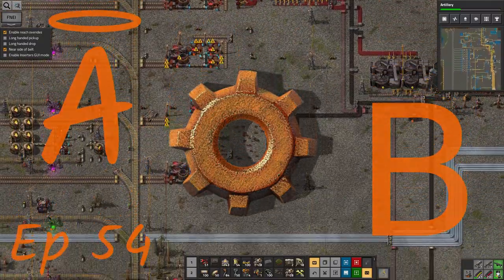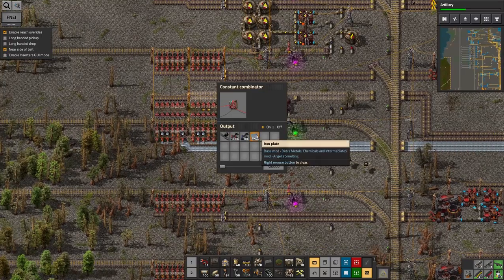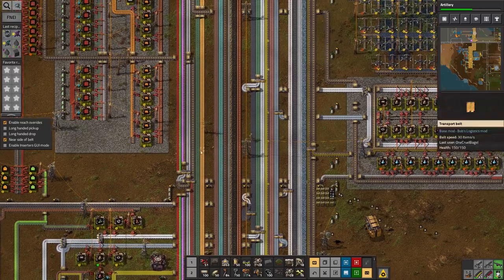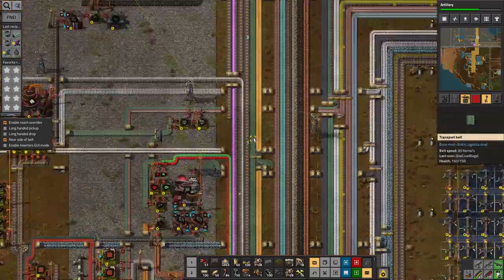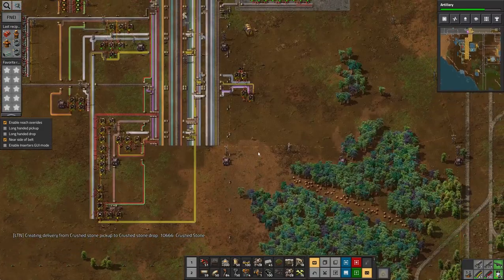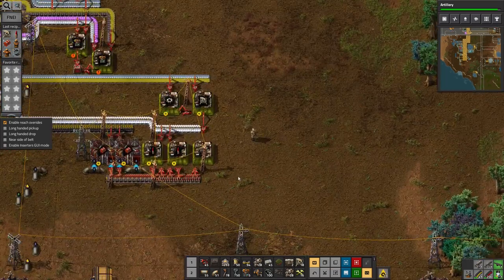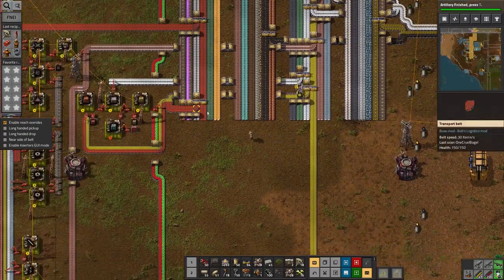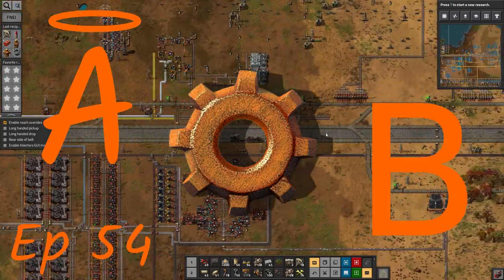Ep 54 - Artillery research - Laurence plays Factorio: Angel Bob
In which Laurence runs around fixing things while waiting for the artillery research to finish. Some things got broken by an update  :-(